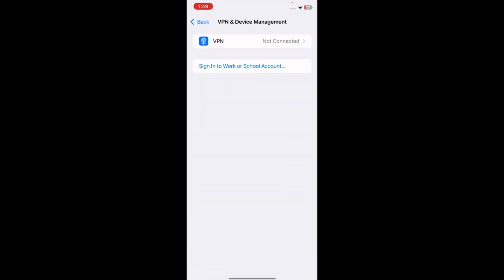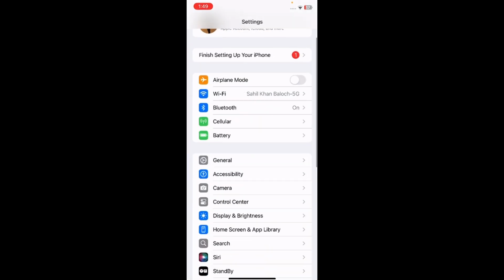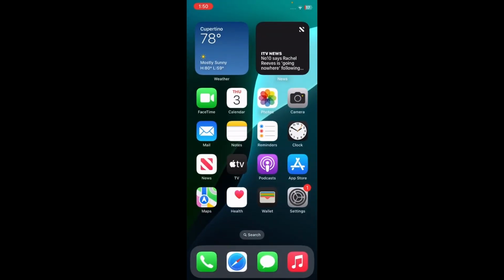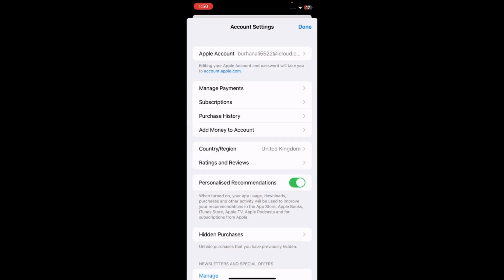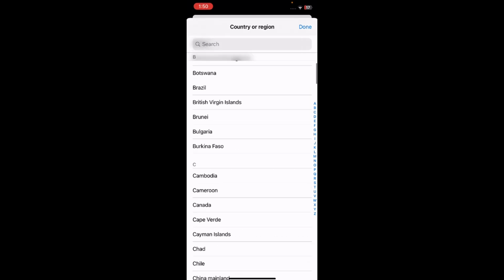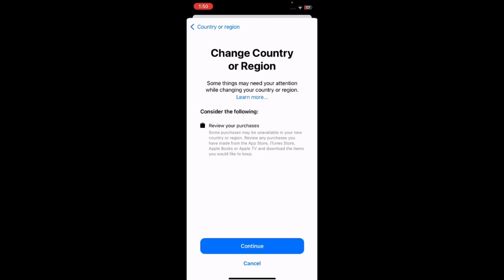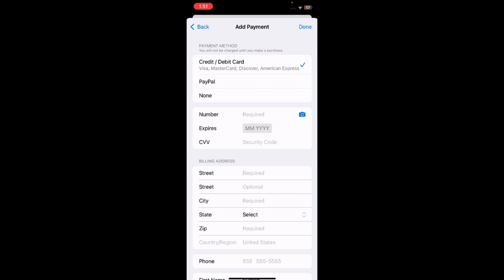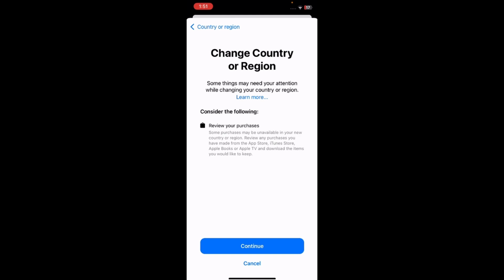Fix “Your Payment Method Was Declined” on iPhone (2025)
Getting the error: “Your payment method was declined. Update it or add a new one and try again” in 2025? Whether you're on iPhone (App Store) or Android (Play Store), this guide by UnlockiOS Tech will help you fix it fast!

✅ This Works For:

Apple ID payment failed
Google Play payment declined
Credit/debit card not accepted
Subscription renewal failed
iPhone, iPad, Android devices

🛠 In This Video:

Check & update payment method
Add a new valid card or UPI
Remove outdated or expired cards
Fix address mismatch or card restrictions
Contact your bank or payment provider

💬 Comment your issue if the fix doesn't work — UnlockiOS Tech is here to help you step-by-step!

p

your payment method was declined, fix payment method declined, apple id payment failed, play store payment error, card declined app store, how to fix payment declined 2025, add new payment method iphone, unlockios tech, update billing info, google play payment declined fix